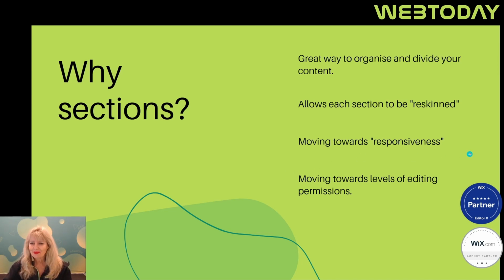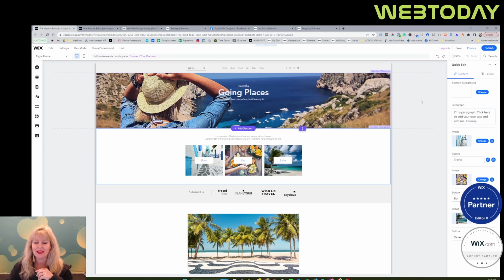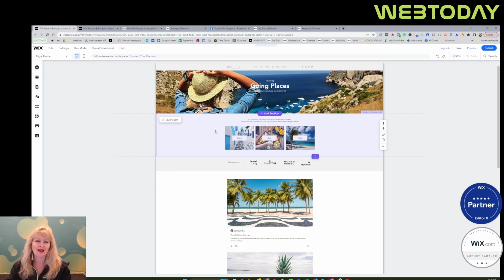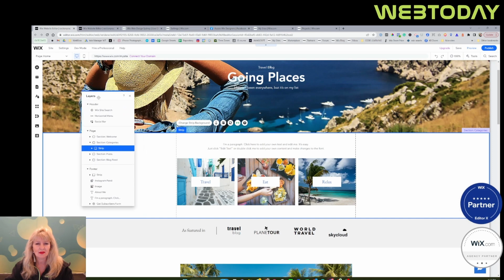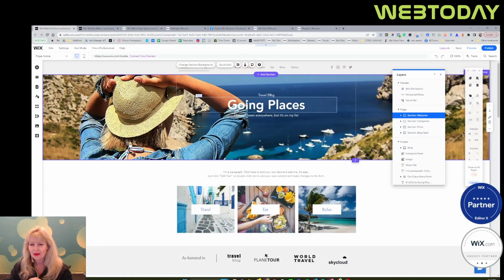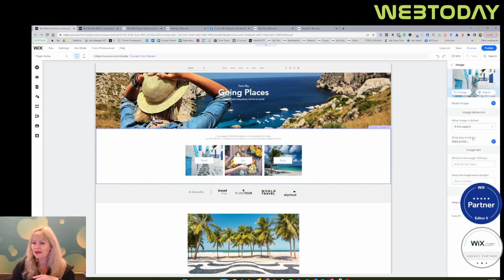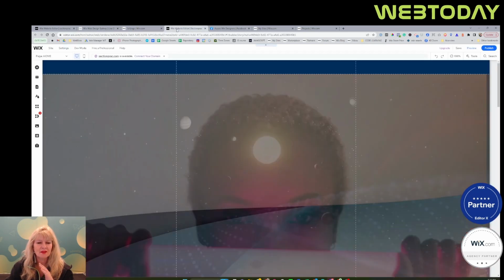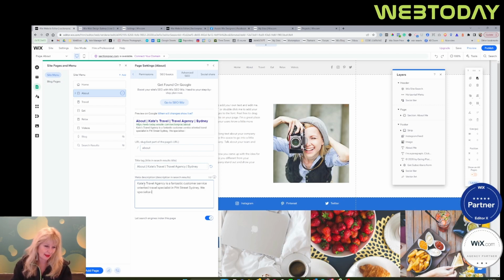New Wix Editor: Getting To Grips with Sections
This was a 1 hour workshop I held in June 2023 to help people get to know how to use sections as well as strips in the Wix Editor.